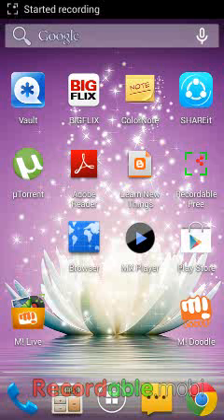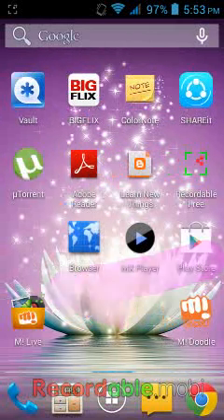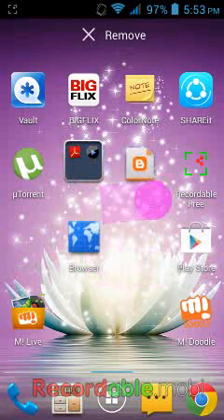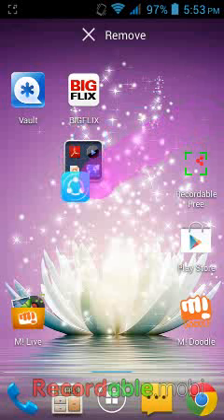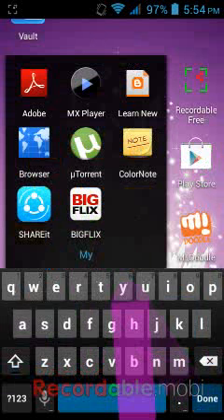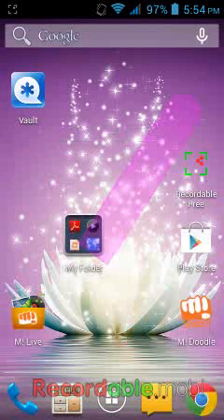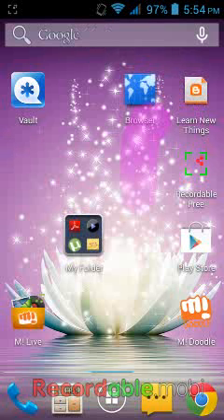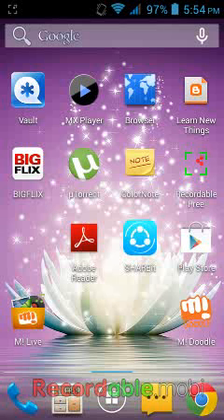How to Make Folder in Android Phone Desktop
Its very easy to making folder in Android Desktop and you can keep all your icon in one folder... just watch this video.